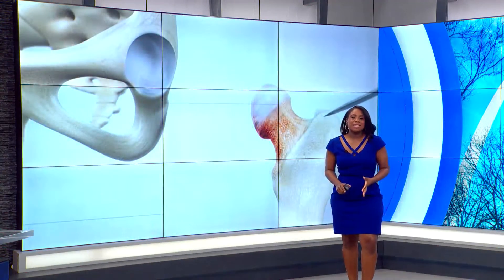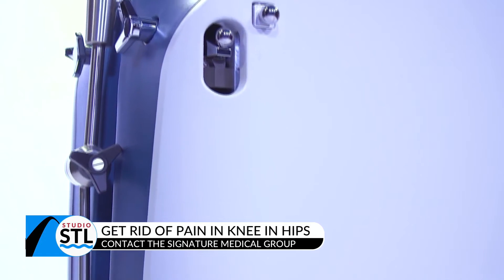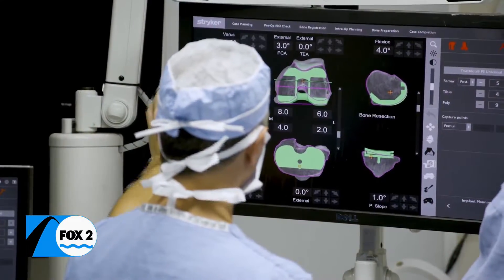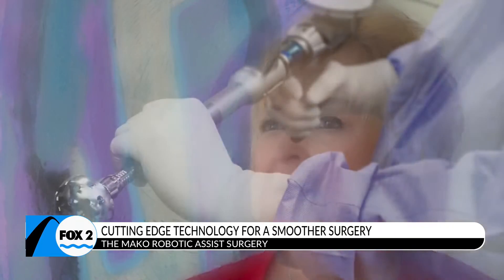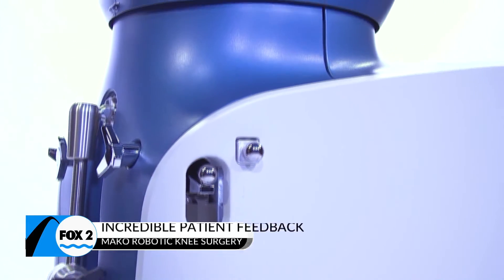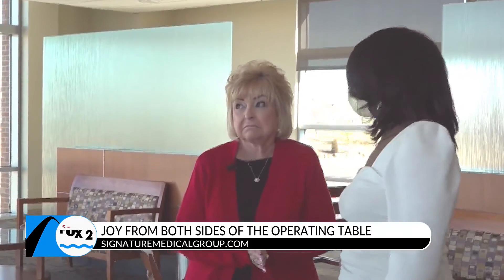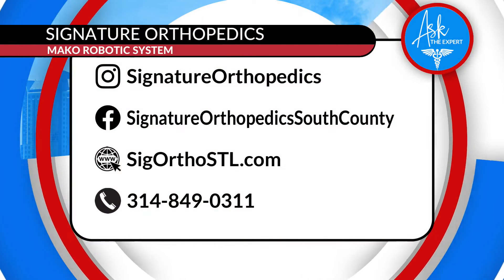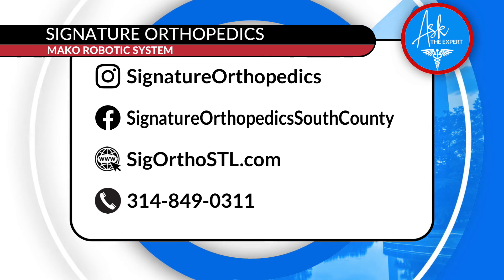Studio STL: Dr. Christopher Palmer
Dr. Christopher Palmer discusses his use of the MAKO robotic system in total join replacement surgeries on Studio STL.